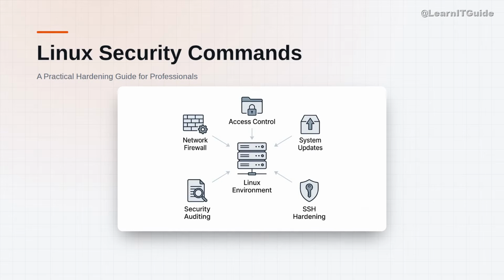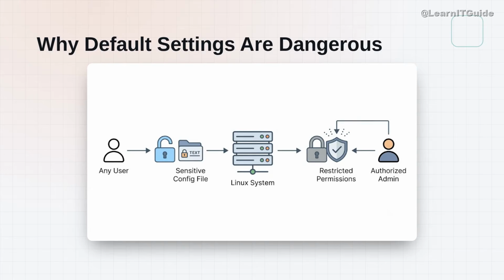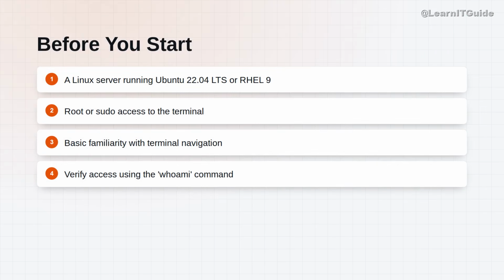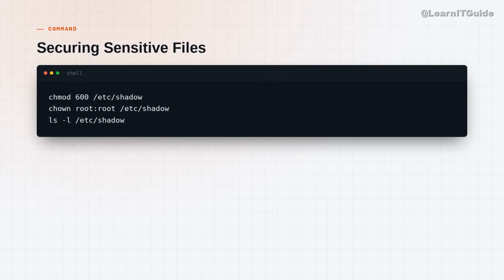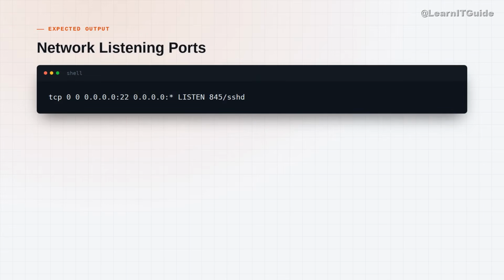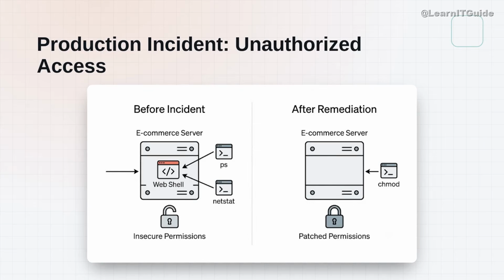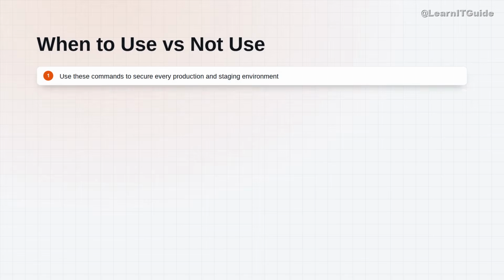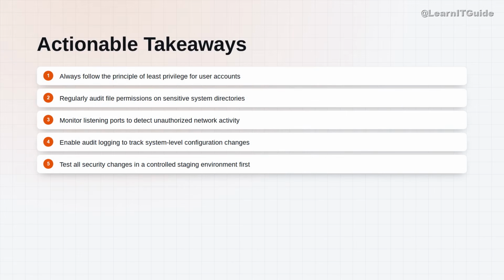Essential Linux Security Commands for IT Professionals (2026)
Master the essential Linux security commands needed to harden production systems. Learn how to restrict user access, secure sensitive files, monitor unauthorized processes, and configure audit logging to protect your server environment from threats. After this video, you will be able to implement industry-standard security practices to reduce privilege escalation risks and detect unauthorized activity in real-time.

Chapters:
🕑 00:00 - Intro
🕑 01:26 - The Problem of Default Security
🕑 02:02 - Defining Linux Security
🕑 02:32 - Prerequisites
🕑 02:58 - Managing User Permissions
🕑 03:40 - File Permission Hardening
🕑 04:24 - Monitoring Processes
🕑 05:01 - Audit Logging
🕑 05:43 - Real-World Security Scenario
🕑 06:21 - Common Mistakes
🕑 06:57 - Decision Guide
🕑 07:29 - Impact and Outcomes
🕑 07:56 - Key Takeaways

linux security commands
linux hardening tutorial
linux server security
how to secure linux server
linux system hardening
essential linux commands
user permission management
auditd tutorial
detect unauthorized processes
linux security 2026
devops security
system administrator training
learnitguide
linux tutorial
cloud security tutorial